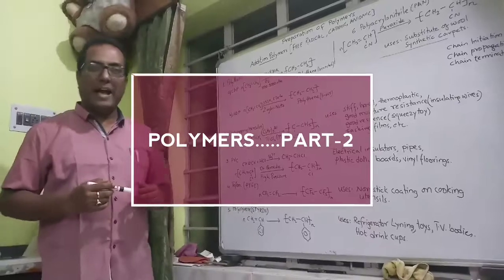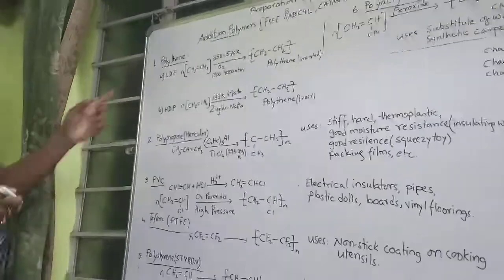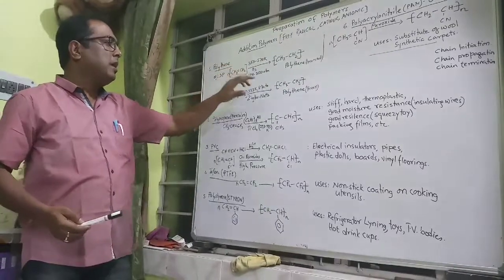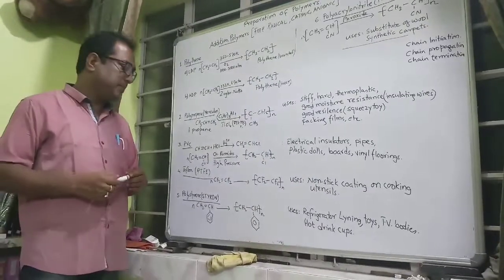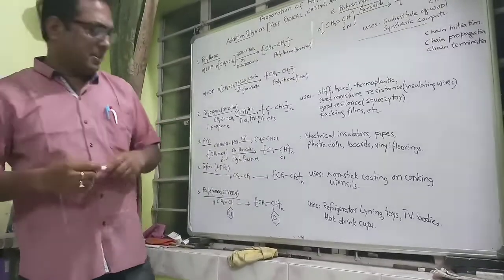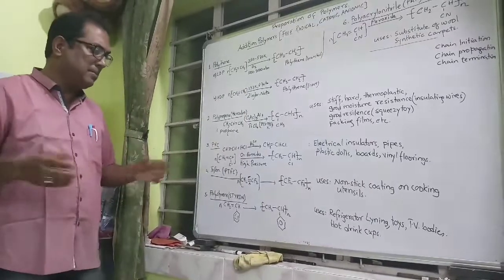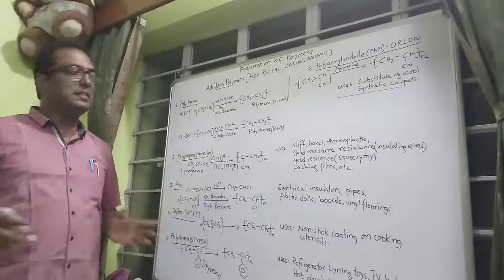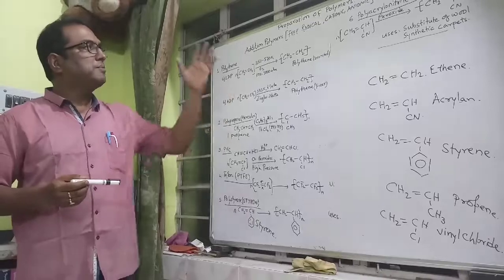POLYMERS.....part-2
Preparations of Addition POLYMERS